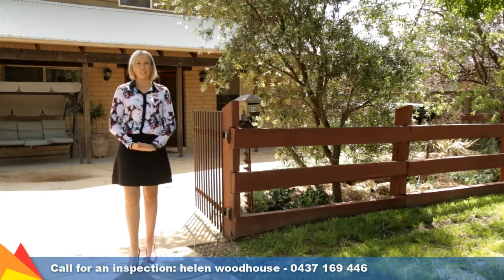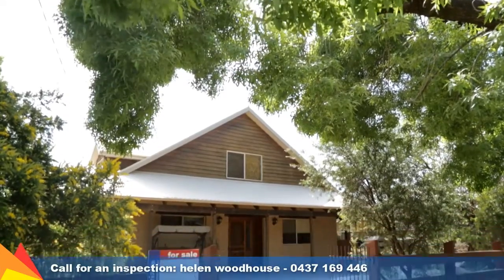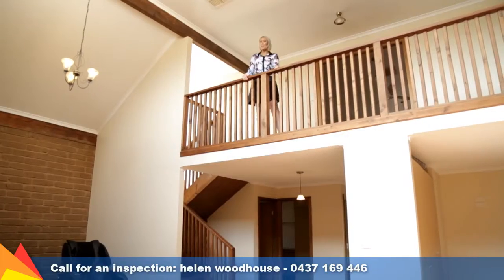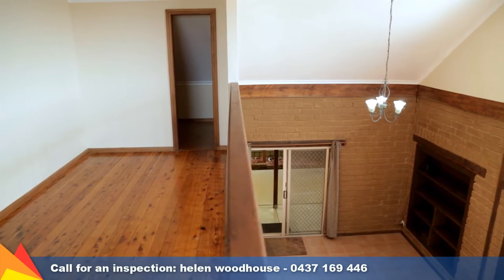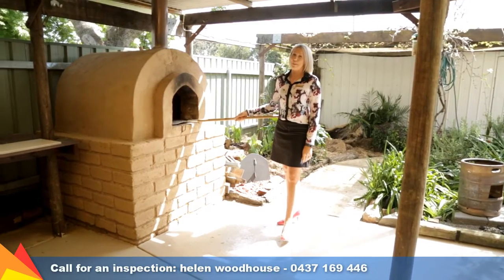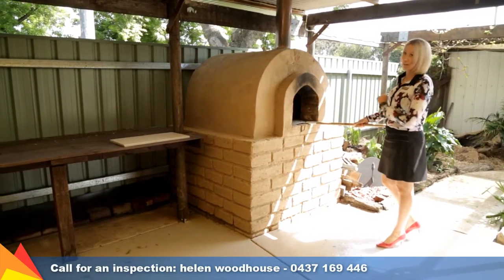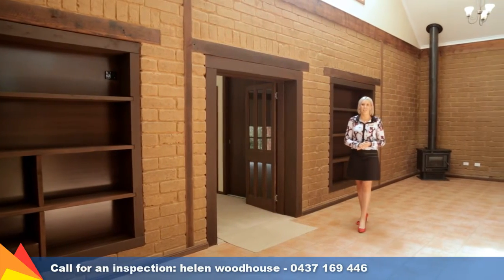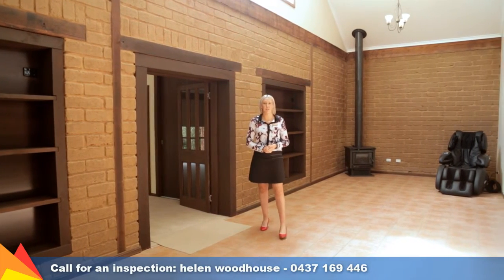SOLD - 13 Lake Street, Lake Albert, Wagga Wagga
Take a tour with Helen Woodhouse through 13 Lake Street, Lake Albert, Wagga Wagga.